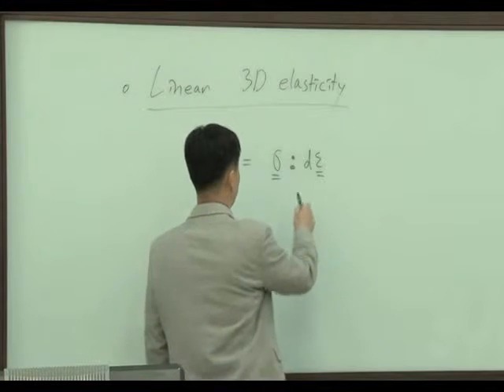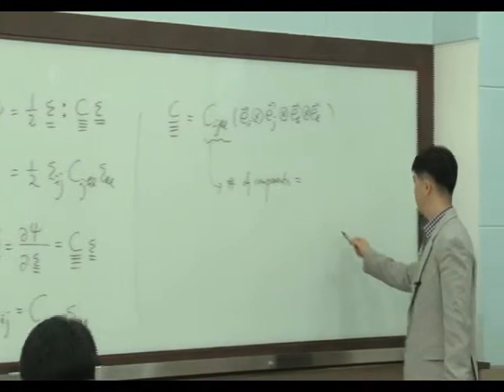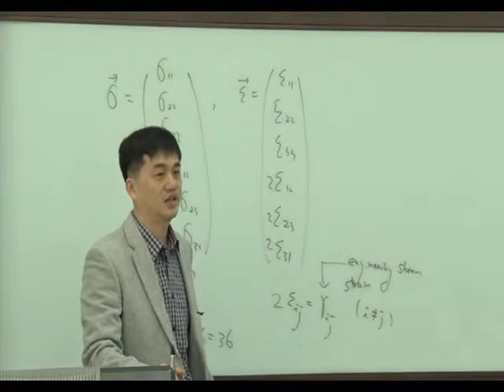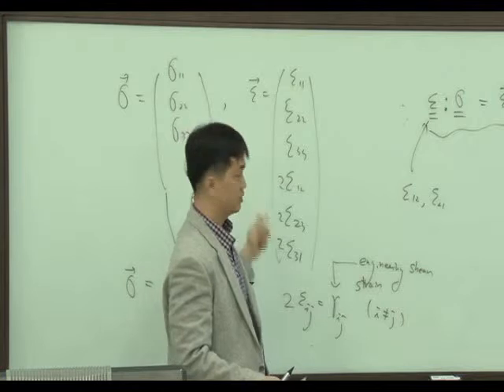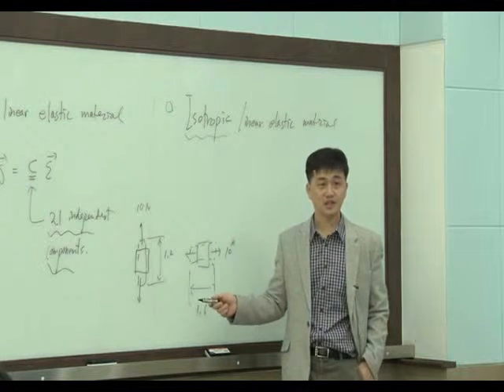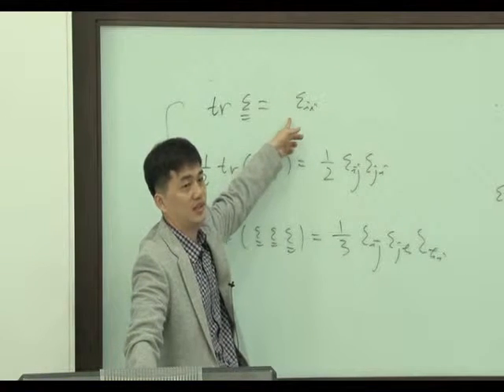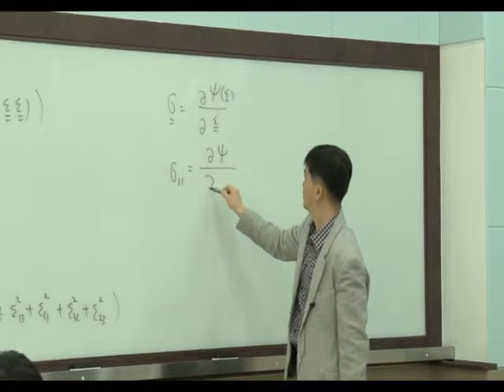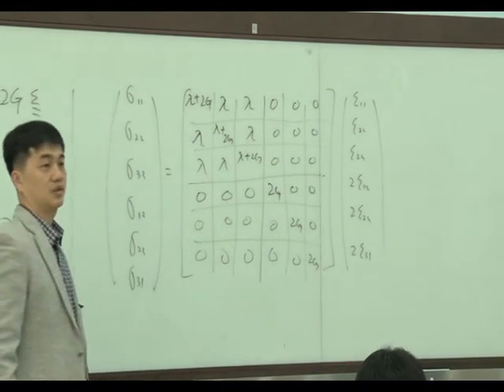lecture 19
2012 [OSE530] Advanced analysis of solids and structures(고등구조해석)